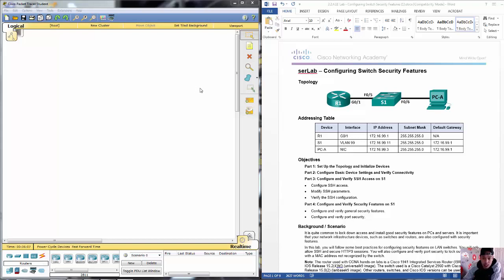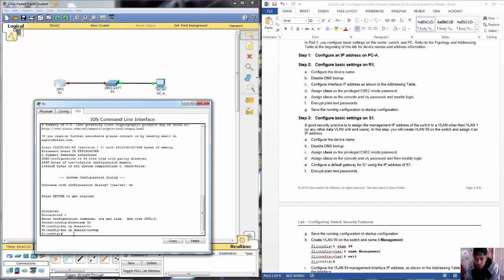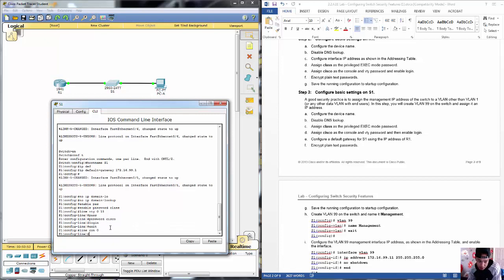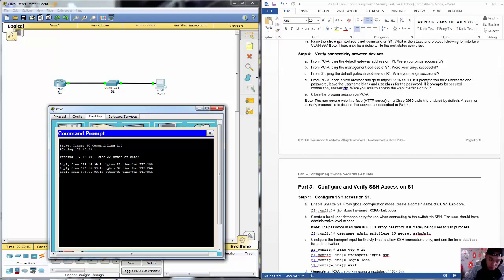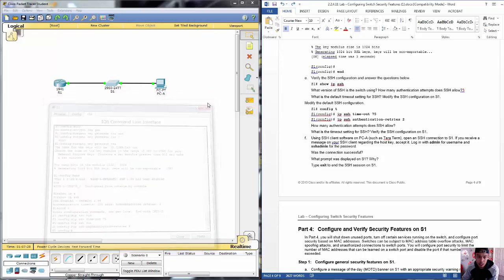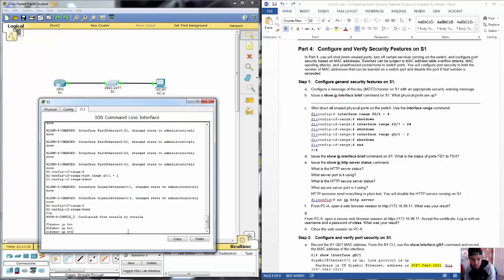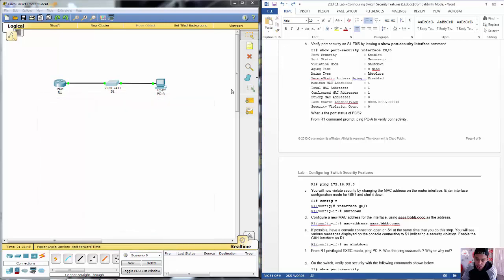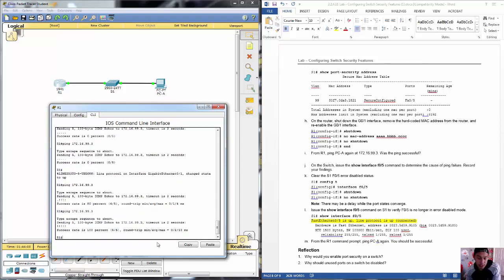Configuring Switch Security 2.2.4.11